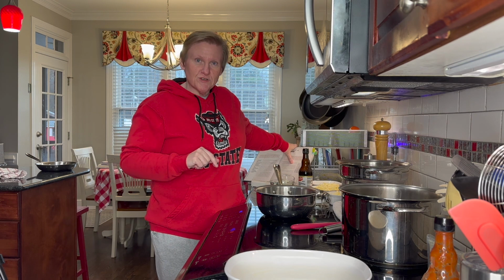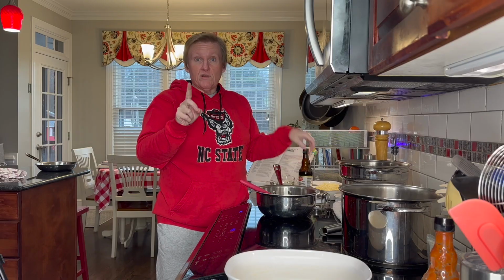Macaroni & Cheese | Brown Sugar Kitchen | EASY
Macaroni and cheese comes in many different styles. Roux based or no? Stove top or baked? Topping or none? Breadcrumbs or just more cheese, browned and crunchy? One cheese, or several? What you like often depends on what you grew up eating.

This recipe is made with a roux, then baked with a breadcrumb topping. It uses only sharp cheddar, but you could use whatever you like as long as you keep the amount of cheese about the same. It turns out creamy and delicious, and reheats well. I would cut down on the amount of bread crumbs, unless you REALLY like them.

I grew up with boxed mac and cheese only; Velveeta was my favorite, but my tastes have definitely matured since then!

Nutrition (serves 6):
Calories: 468
Fat: 26g
Protein: 14g
Carbohydrates: 23g (1g sugar, 2g fiber)